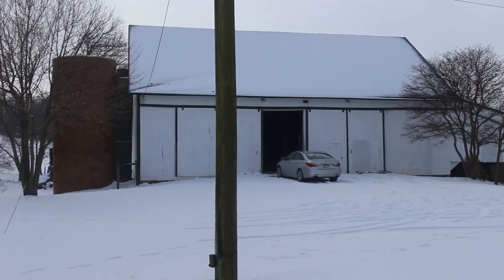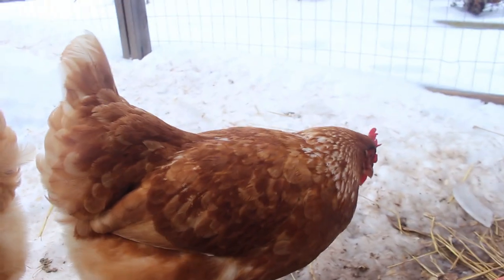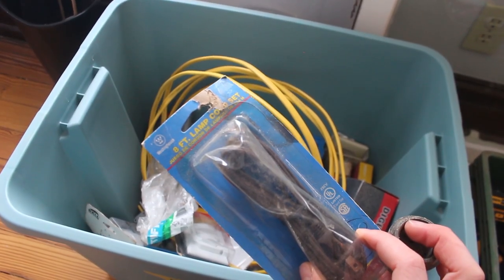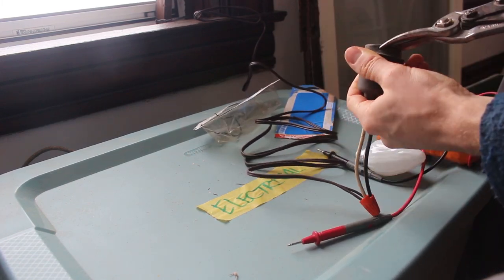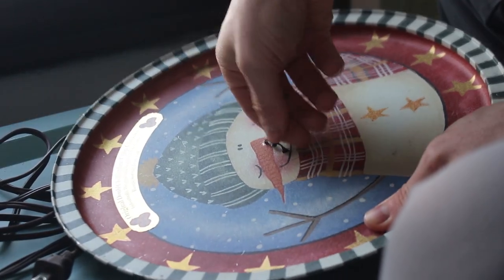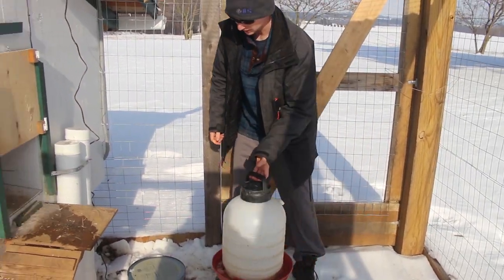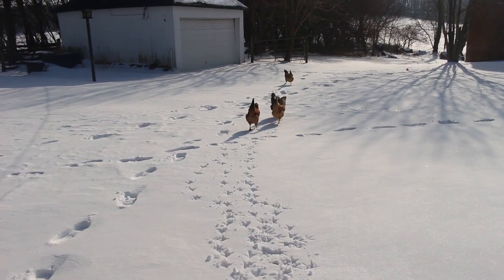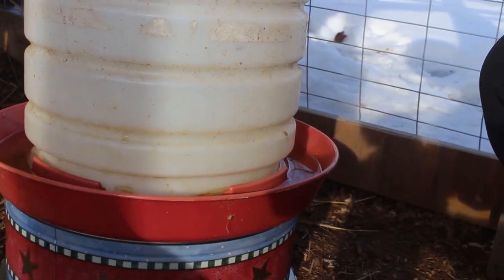Frozen Chicken Water - $2 Solution!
We found this idea online and made our own version of it. It works great and is so simple!